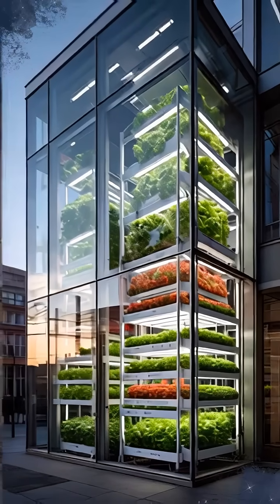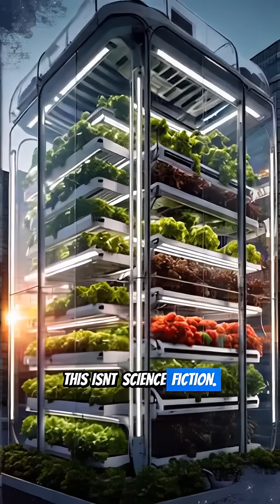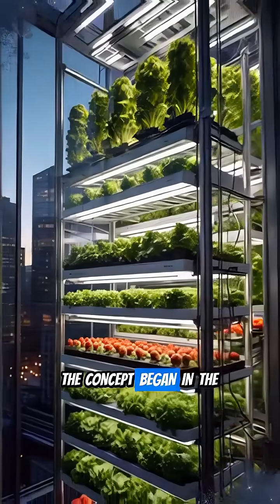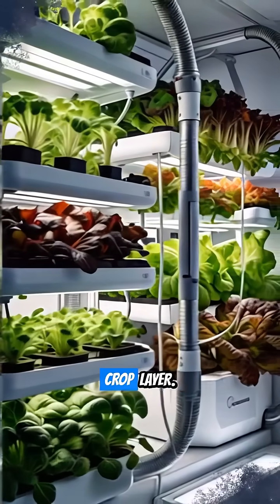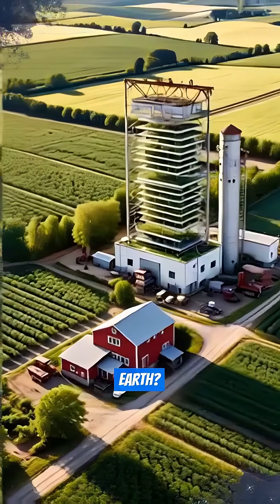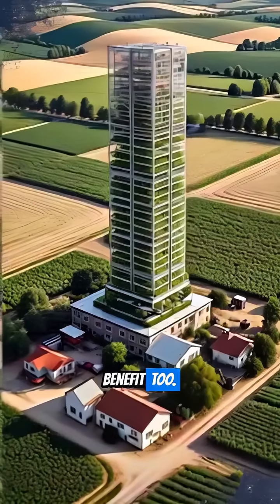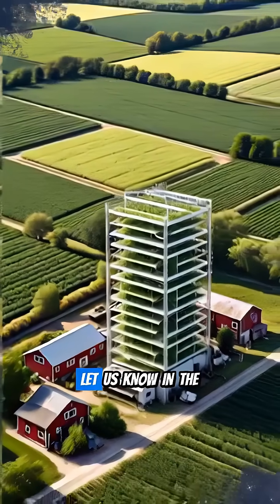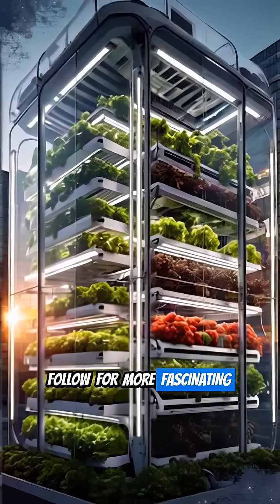Farmscrapers: Growing Food for Earth & Beyond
Imagine a future where your food grows not in vast fields, but within towering skyscrapers right in the heart of cities! "Farmscrapers: Growing Food for Earth & Beyond" explores this revolutionary concept. Discover how vertical farms can provide fresh, local produce year-round, using drastically less land and water than traditional agriculture. We'll delve into their potential to transform urban food systems, reduce food miles, and even help combat climate change. But the vision doesn't stop there. Could these innovative structures be the key to sustainable human settlements on Mars or the Moon? Join us to uncover how farmscrapers are not just a futuristic dream, but a viable solution for feeding our planet and venturing into the cosmos.